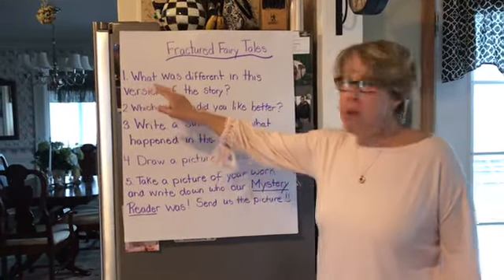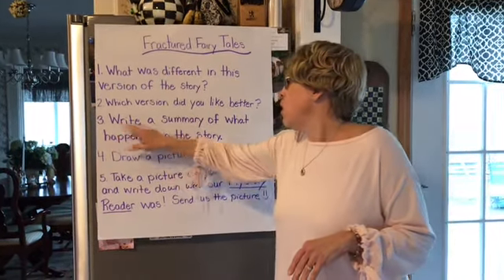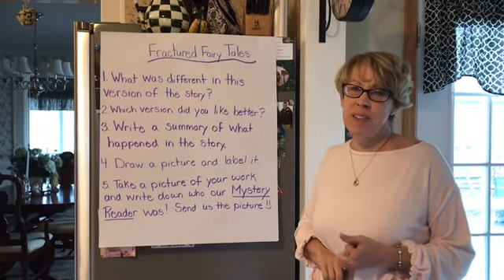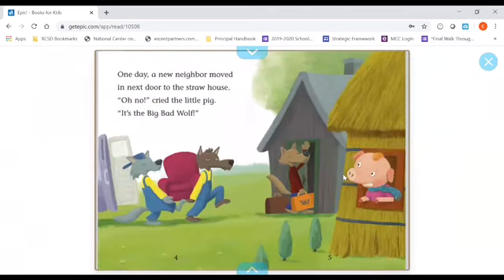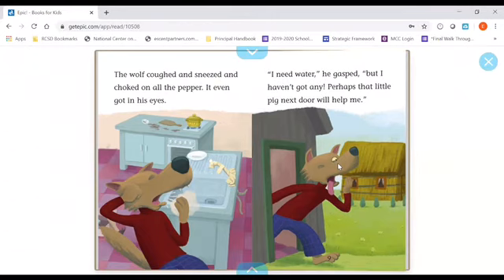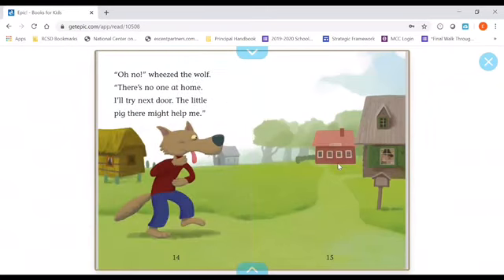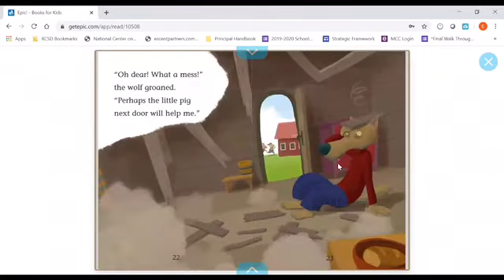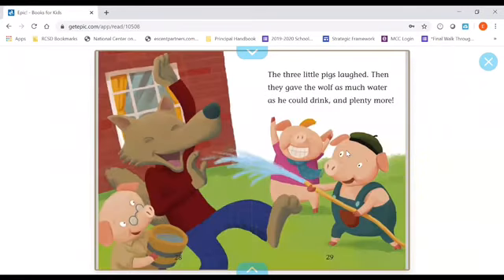Mystery Reader Week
Fractured fairy tales